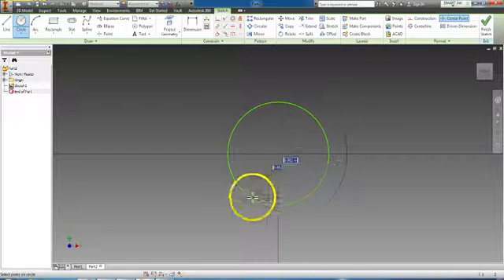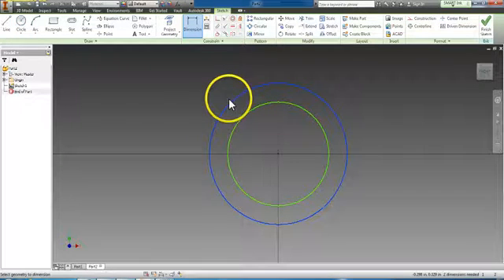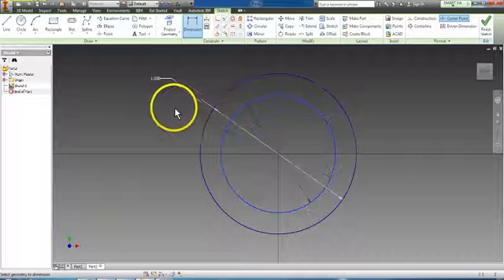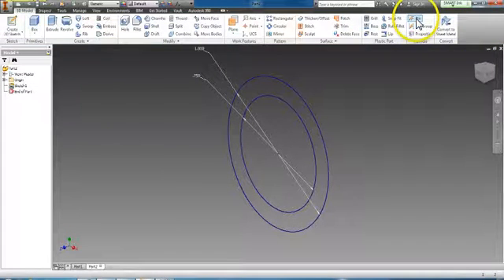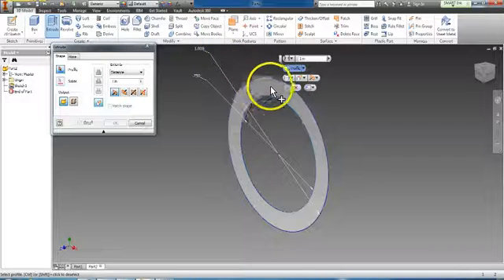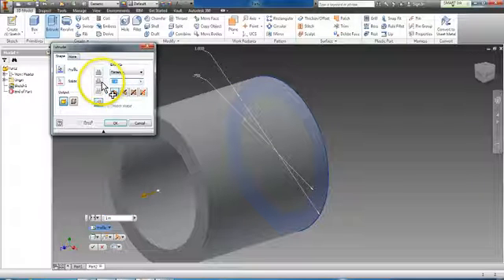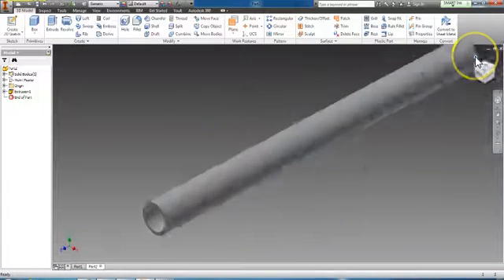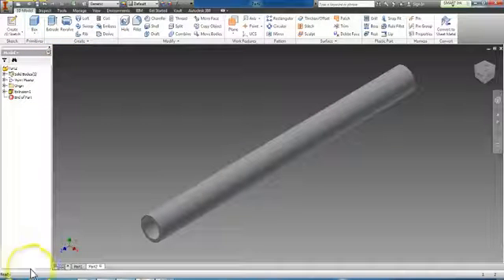12 Tube for ladder golf game